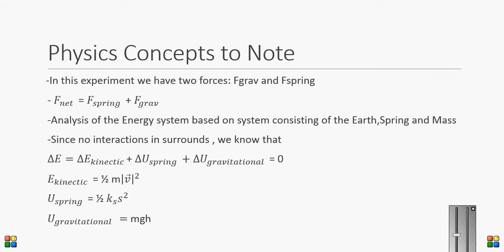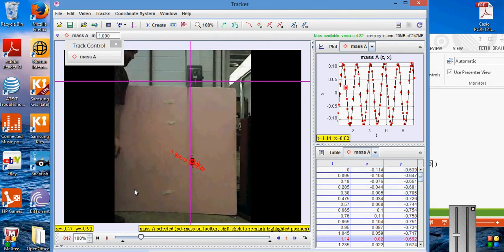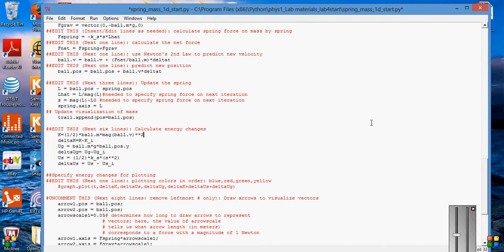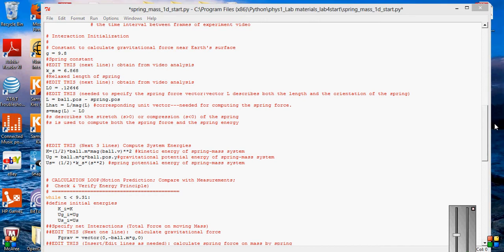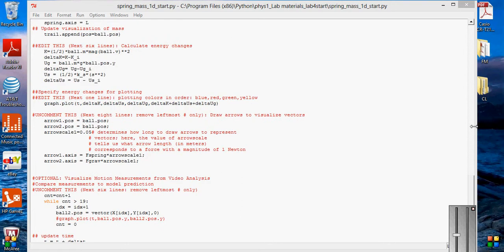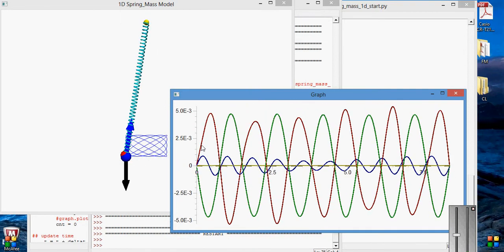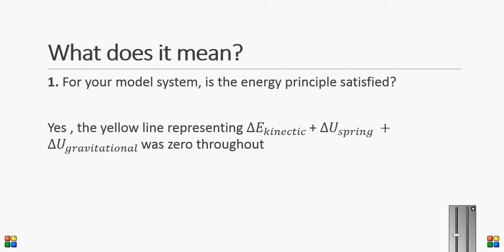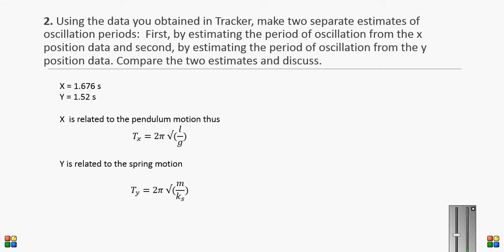PHYS 2211: LAB 4